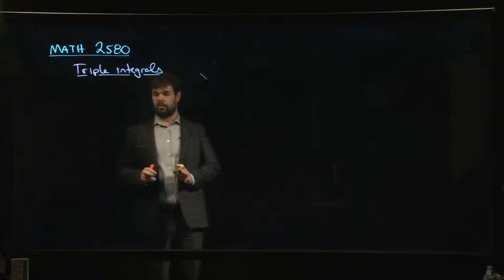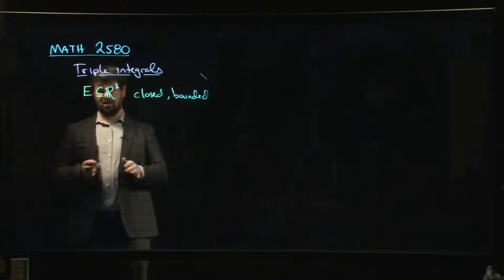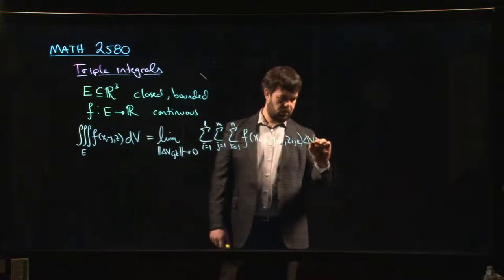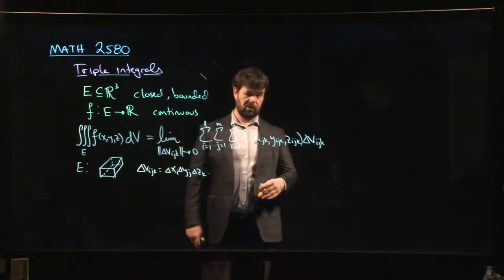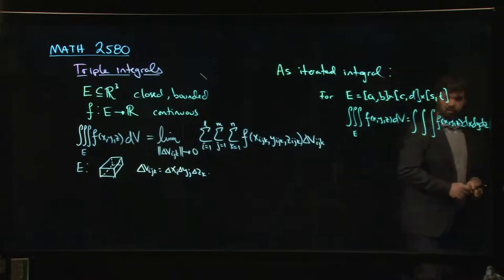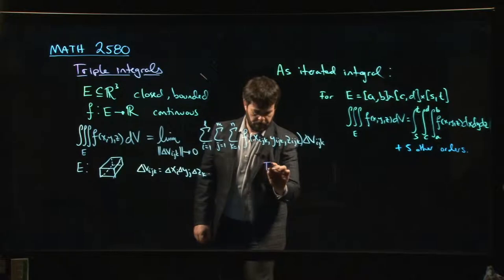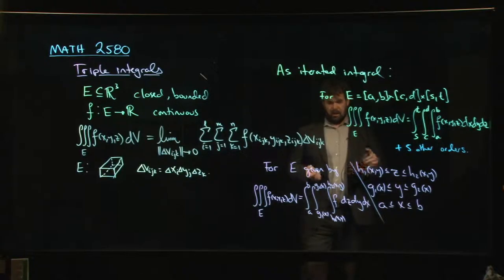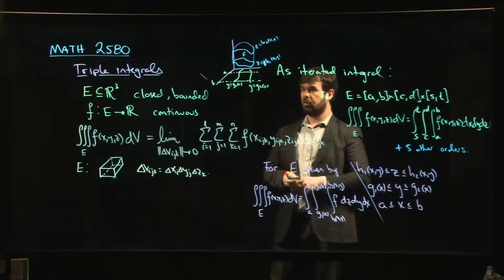Introduction to triple integrals